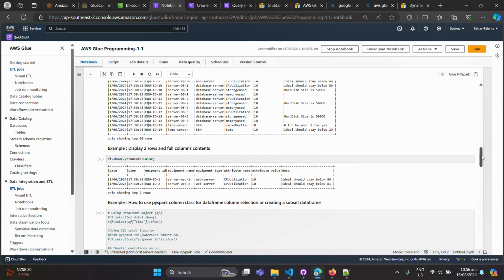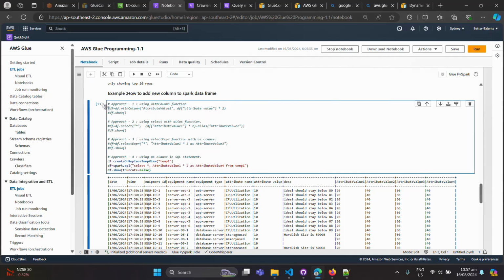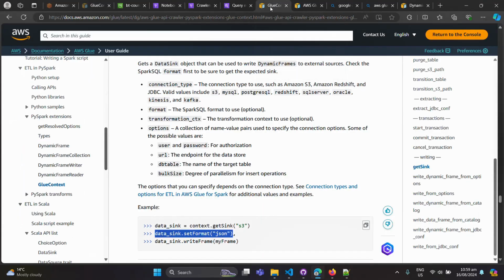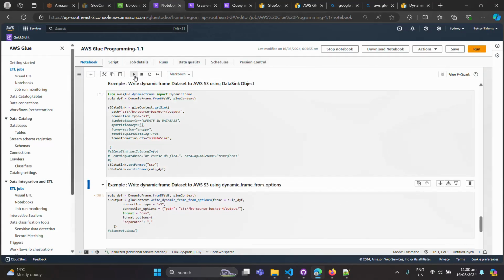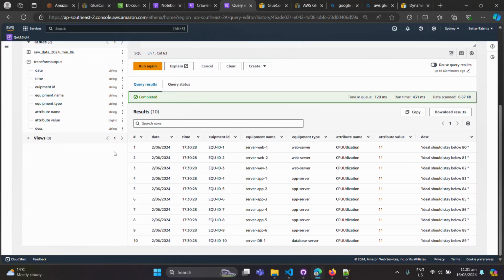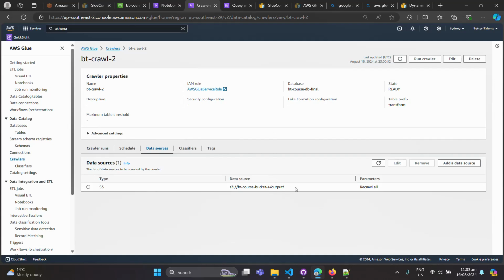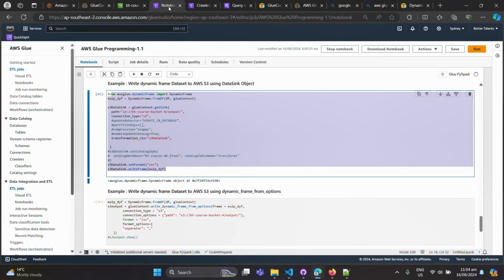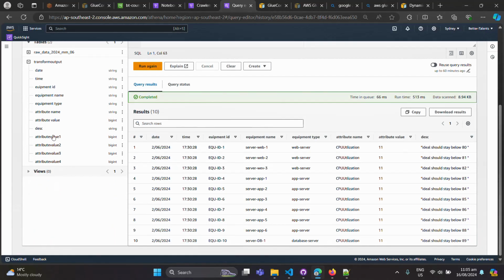AWS glue ETL programming 1.1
Continuation to AWS Glue Programming 1

Write dynamic frame Dataset to AWS S3 using DataSink Object

Write dynamic frame Dataset to AWS S3 using dynamic_frame_from_options